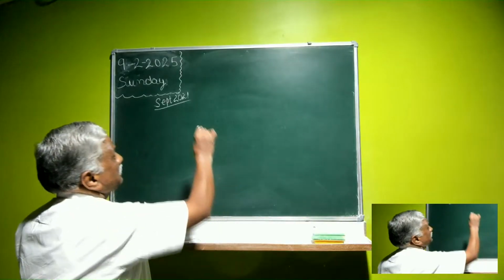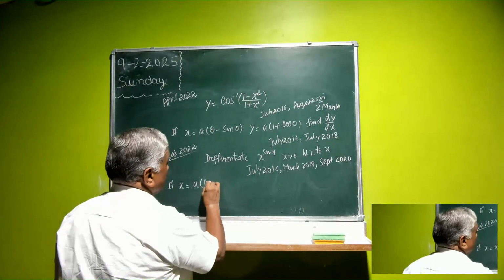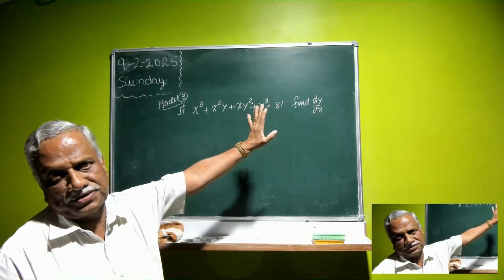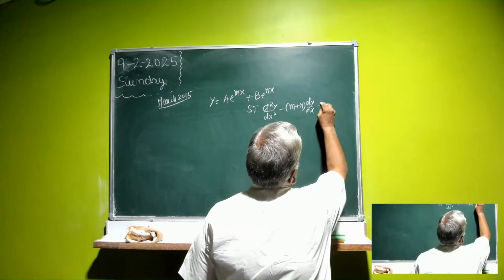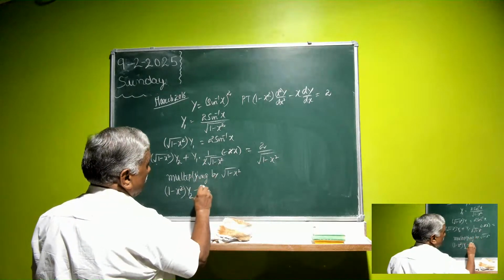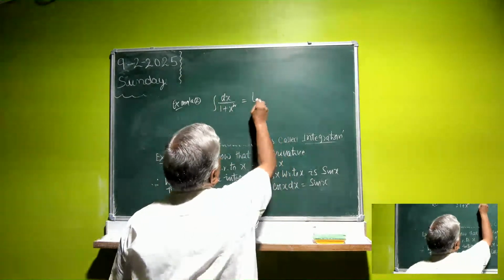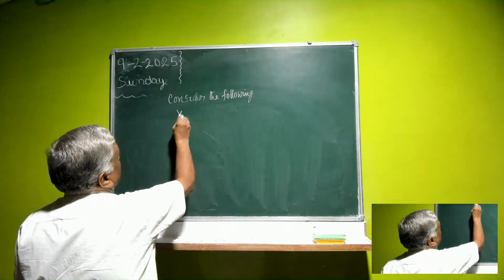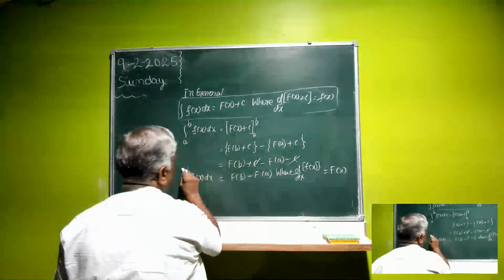three and five marks questions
IIPU mathematics